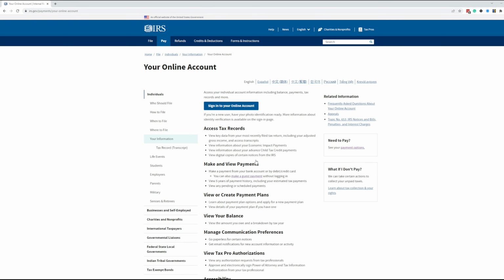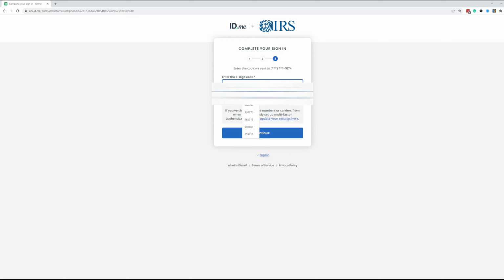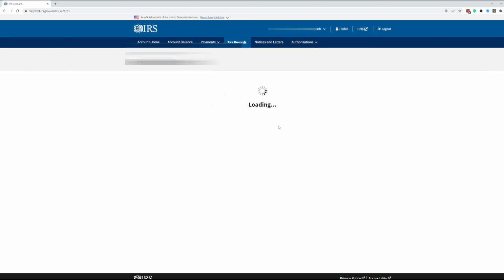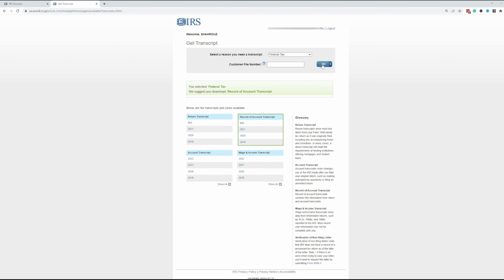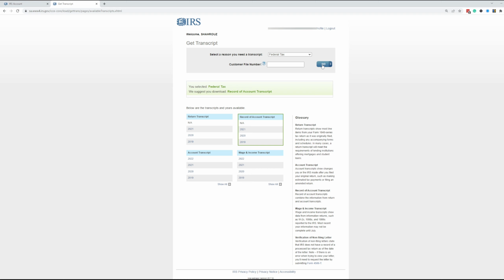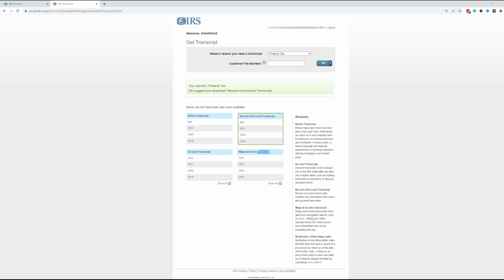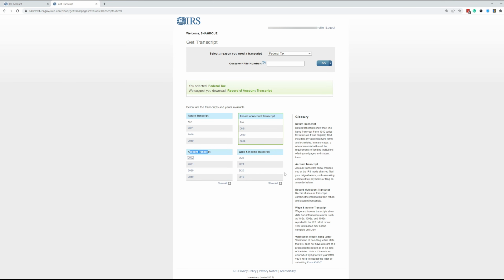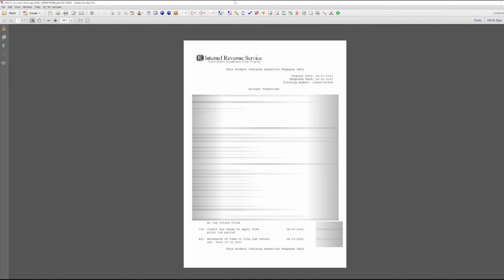How to Pull IRS Transcripts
In this video, I walk you through a step-by-step process of pulling your own transcripts directly from the IRS portal. These transcripts are packed with important information which can be very helpful. Enjoy!